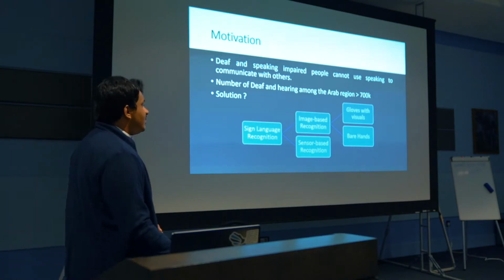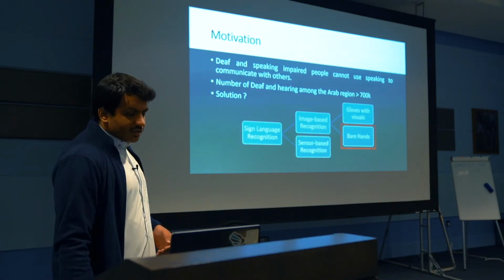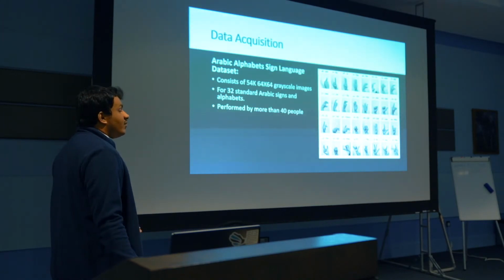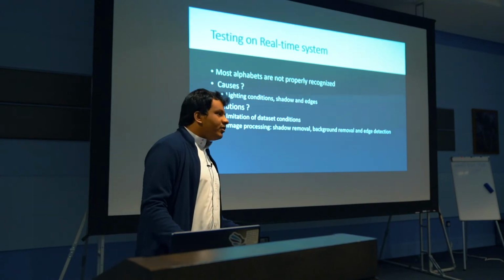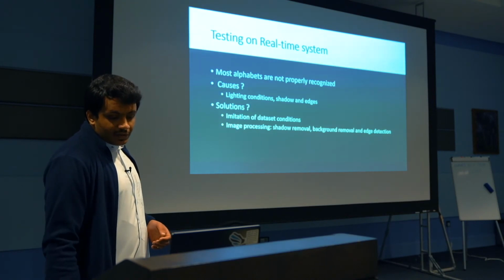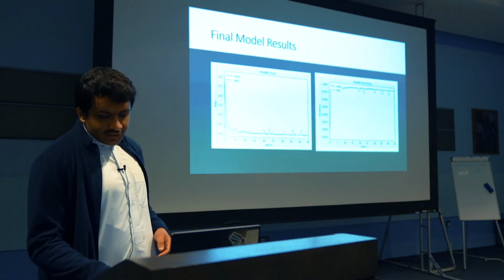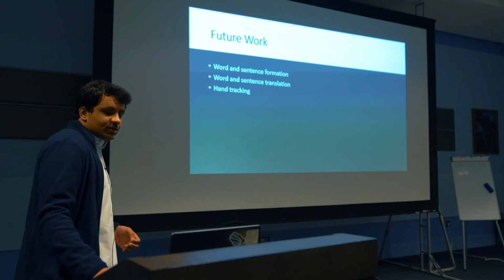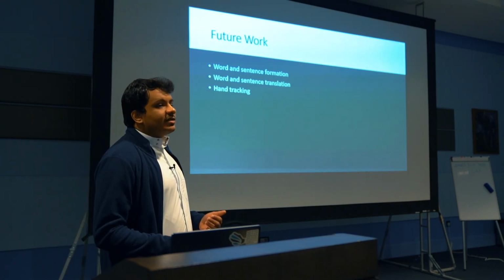Using Deep Learning to Translate Arabic Sign Language | استخدام التعلم العميق لترجمة حروف الاشارة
This video illustrates my passion project during Metis data science bootcamp. In this project, i created a sign language translator.